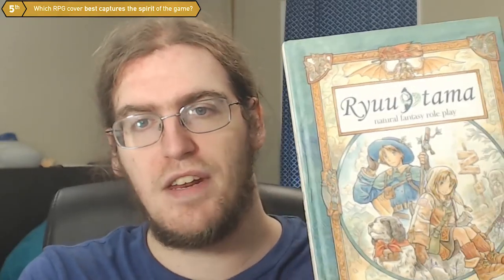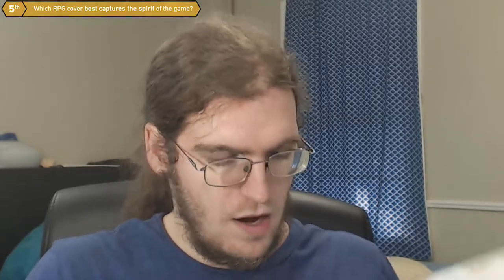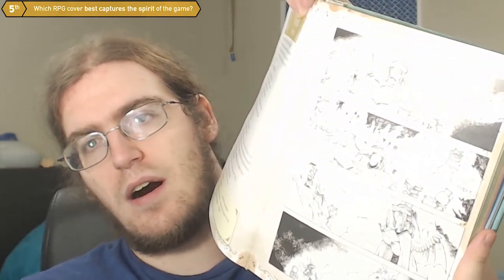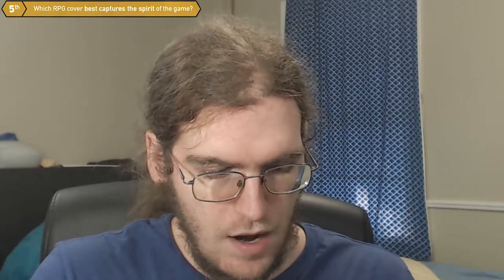RPGaDay #5: What Game's Cover Best Reflects Its Themes?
An adorable game with art to match! Check out Ryuutama some time.